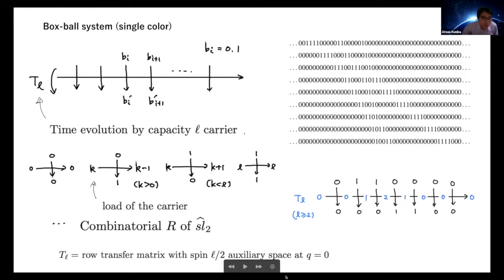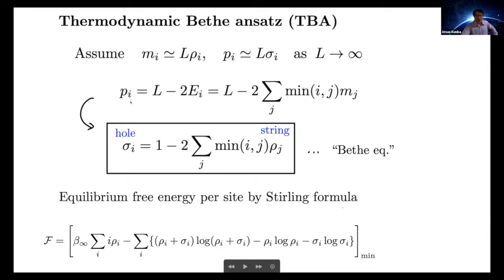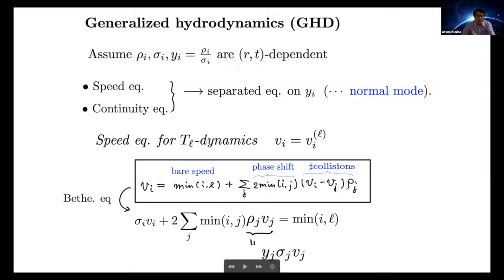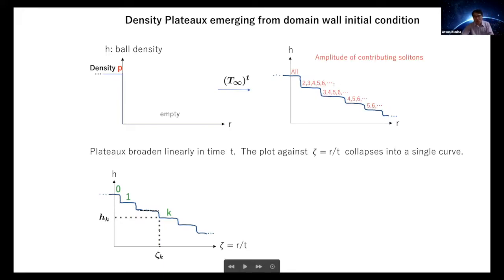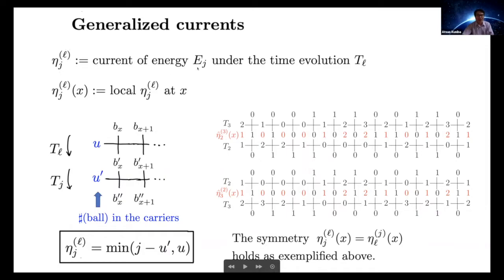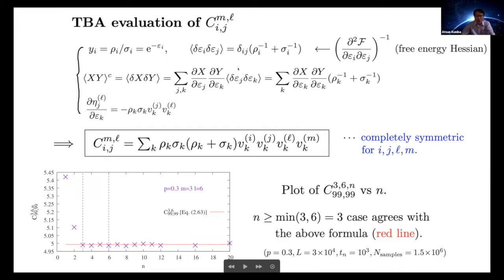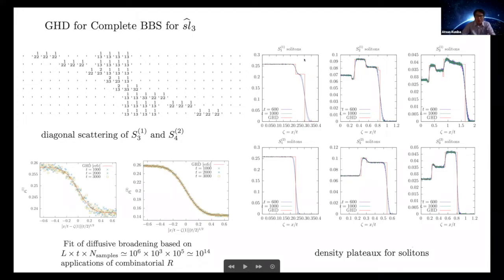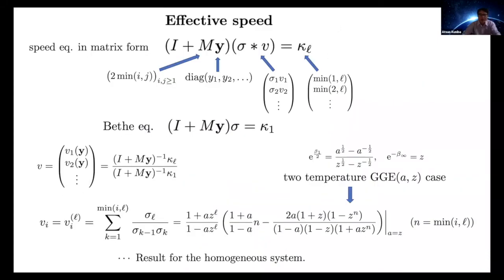Atsuo Kuniba: Integrability of box-ball systems and randomized box-ball systems II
Atelier sur les systèmes de boîtes à boules du point de vue des systèmes intégrables et des probabilités/Workshop on box-ball systems from integrable systems and probabilistc perspectives : Septembre/September 19-23

1. Integrability of box-ball systems: crystals, Bethe ansatz and ultradiscretization BBS emerges from classical integrable systems via ultradisretation and also as quantum integrable systems at q = 0. I shall survey the fruitful synthesis of the double origin of the integrability that took place in the last two decades. Main ingredients are combinatorial Bethe ansatz and crystals theory in quantum groups. They acquire natural interpretation in soliton theory, e.g, rigged configurations as action-angle variables, KKR bijection as inverse scattering transformation, fermionic character formula as partition function, corner transfer matrices as tau functions, Bethe eigenvalues at q = 0 as Poincare cycles, etc. If time permits, I shall describe the recently formulated complete box ball system in the higher rank which has a completely diagonal S matrix.
2.  Randomized box-ball systems: density plateaux, current correlations and large deviations I shall report analytical and simulation results on randomized BBS obtained recently by TBA and GHD. They include, exact solution of TBA equation via Q and Y -systems, limit shape of conserved Young diagrams, solution of GHD speed equation, density plateaux generated from domain wall initial conditions including their diffusive broadening, long time behavior of correlations of generalized currents extending Drude weight, large deviation function for ball currents, etc. The contents are based on joint works with H. Lyu, M. Okado and G. Misguich, V. Pasquier.